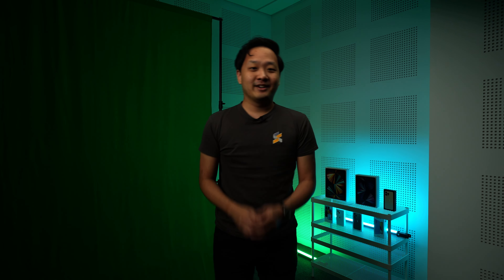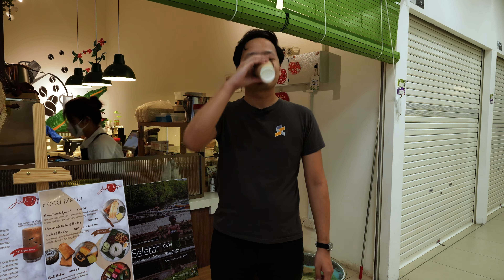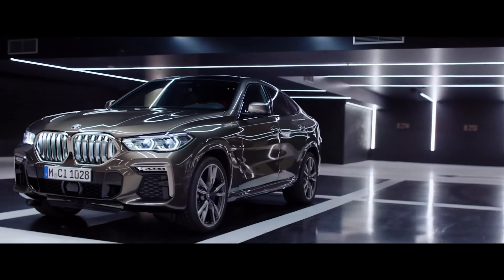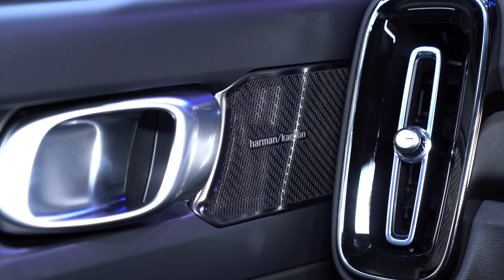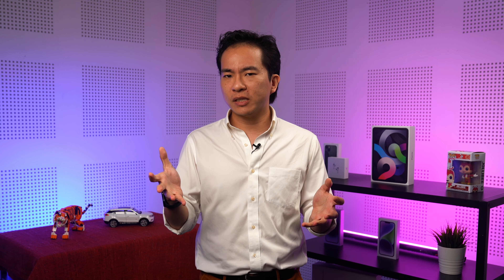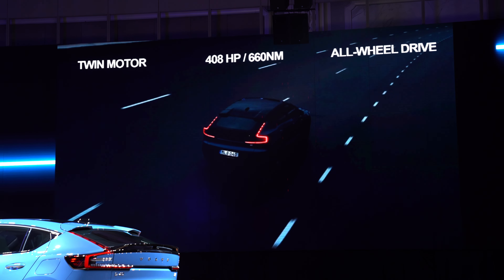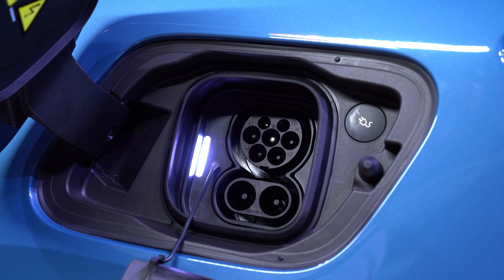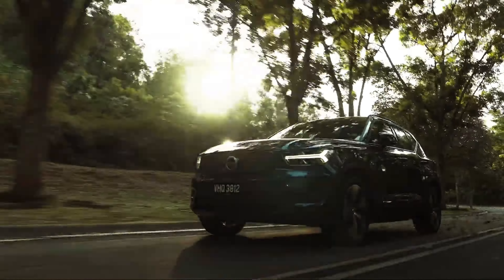Volvo C40 Malaysia: It's an XC40 EV coupé!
Like the Volvo XC40 EV but want something more unique? The new Volvo C40 could be right up your alley—it's the XC40 with the same 402hp AWD electric powertrain and over 400km of range, but with a sleeker coupé-like roofline. Watch on to know all the details, including the all-important pricing.

SoyaCincau is hiring! We're looking for driven, like-minded creatives to join our growing team.
Chapters
00:00 - Intro
00:20 - SoyaCincau is hiring!
01:15 - Price
01:51 - Exterior design
02:00 - Interior design
02:34 - Equipment
02:51 - Safety features
03:05 - Interior room and boot
03:32 - Performance
04:01 - Battery and range
04:14 - Charging
04:33 - Conclusion